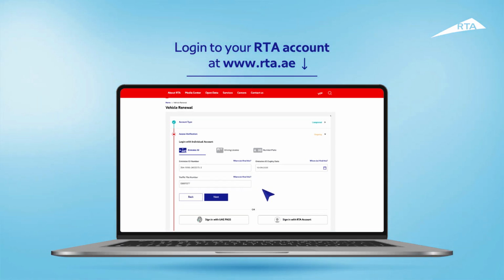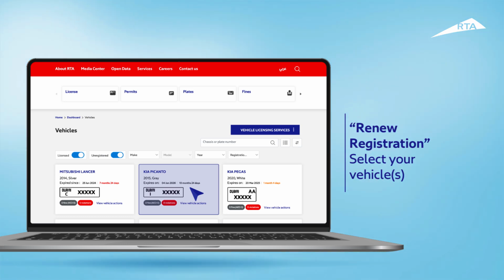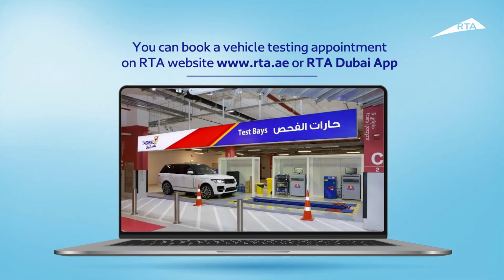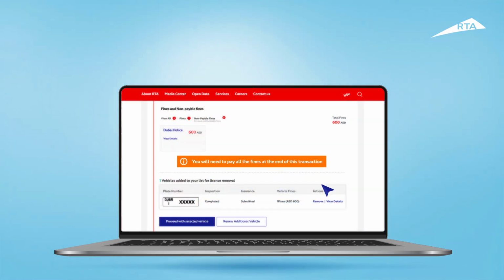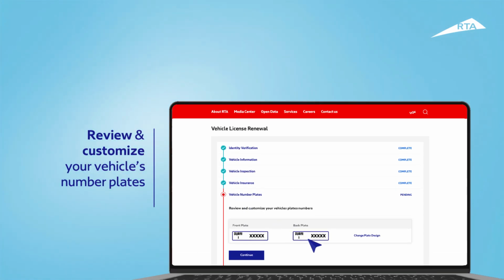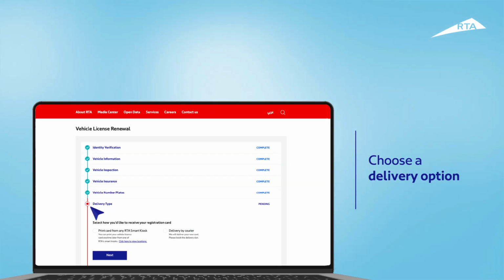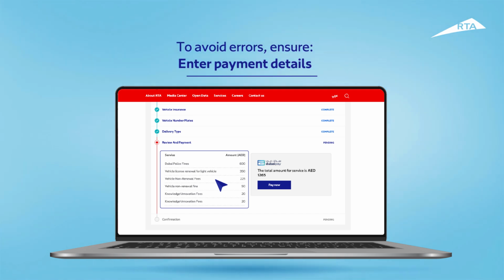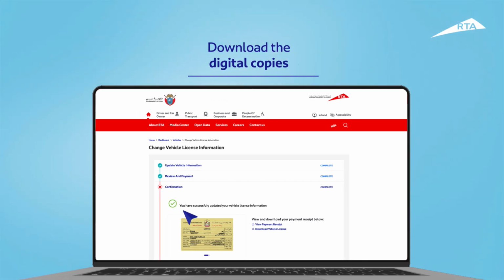Renew Your Vehicle Data Easily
Renew your vehicle data easily through the RTA website.
You can also request delivery of your licence to any location of your choice or collect it from one of RTA's kiosks. You can also download digital copies of your vehicle ownership documents, reducing paper use for more eco-friendly practices.